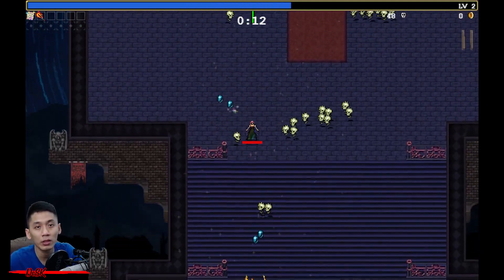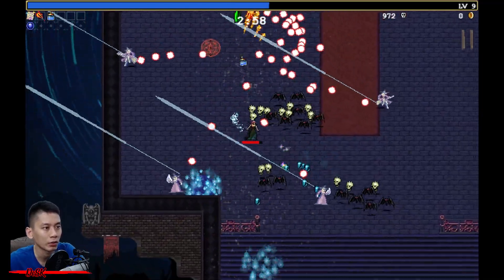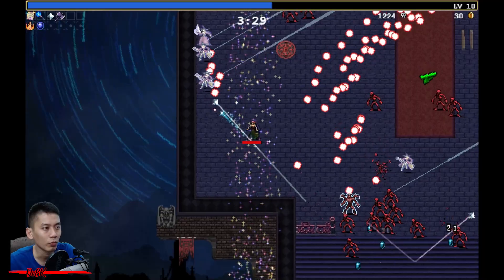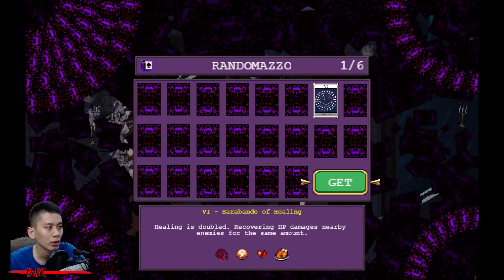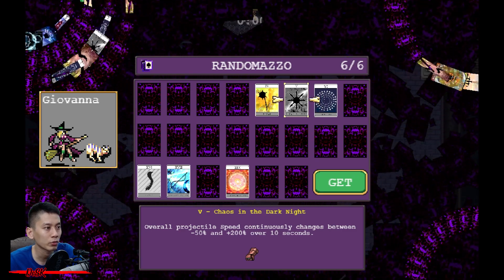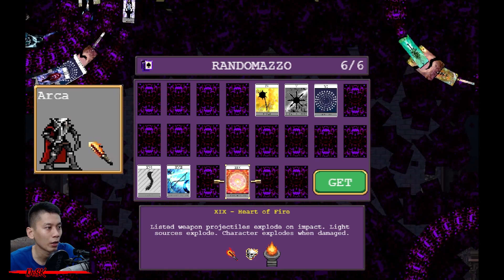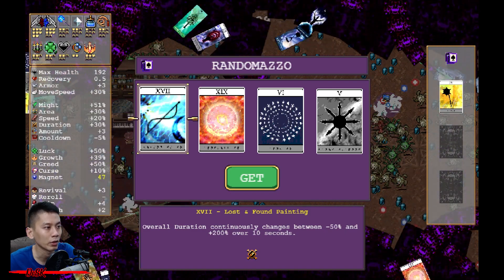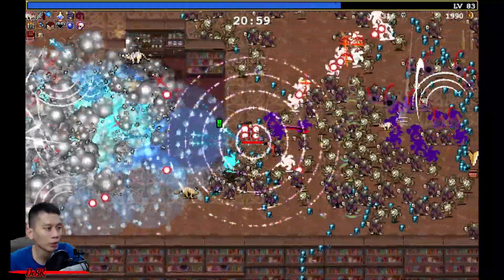Vampire Survivors, Unlock Randomazzo / Arcana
The Randomazzo is the new game changer that will allow you to summon chaos and vicious creatures and also tap into the great occult power of the Arcanas.